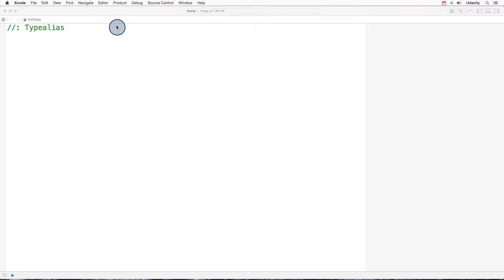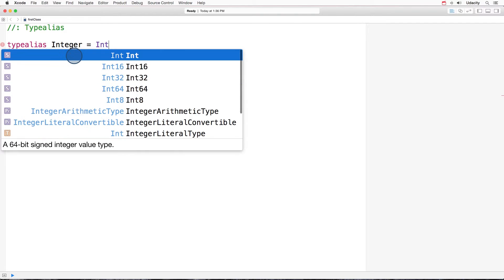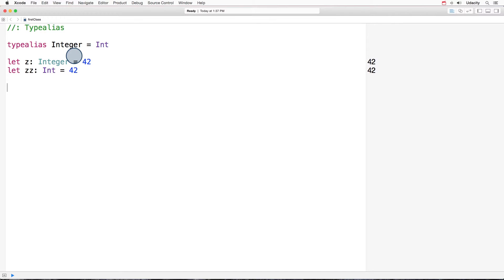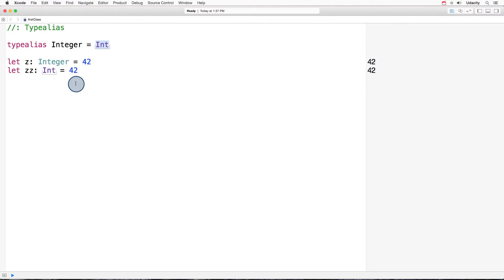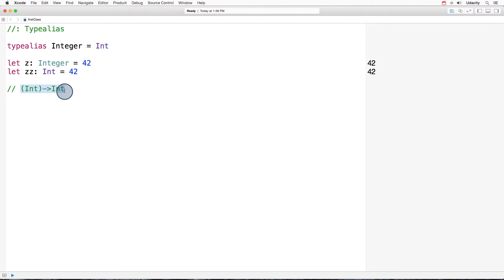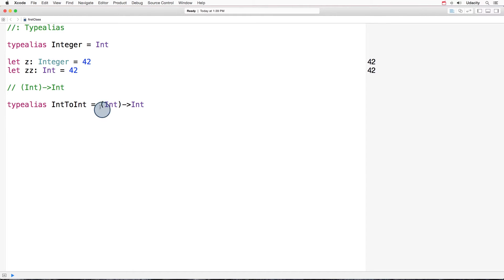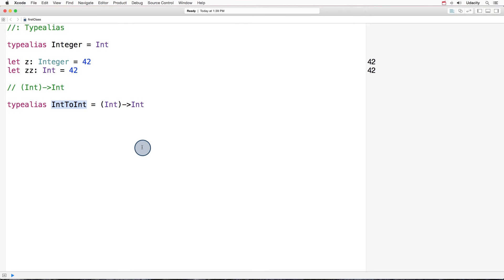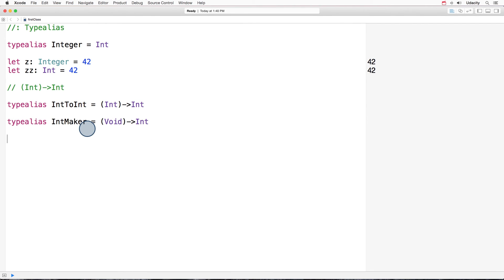Type Alias Example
This video is part of the Udacity course "Grand Central Dispatch (GCD)".